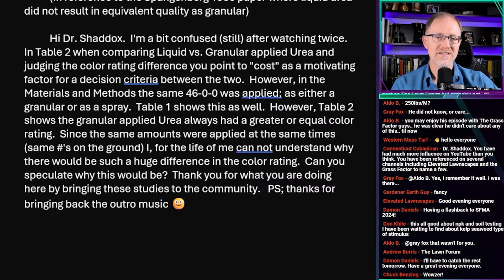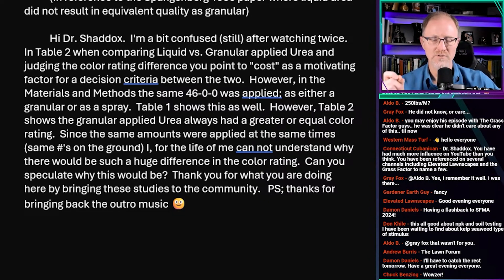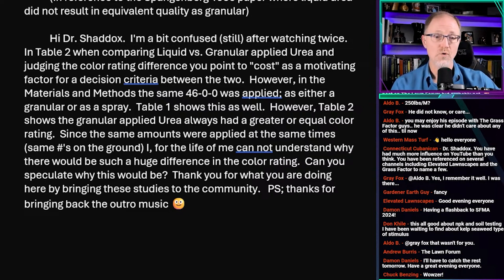Speculations on Root vs. Foliar Nitrogen Uptake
Online consulting
Calendly.com/TravisShaddox

Twitter.com/TravisShaddox